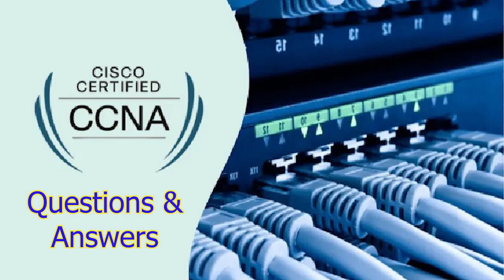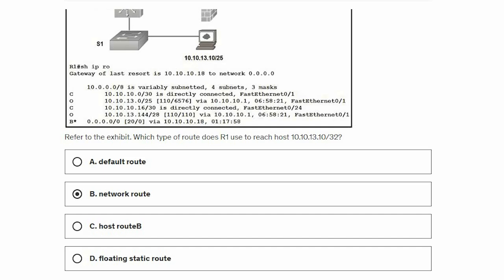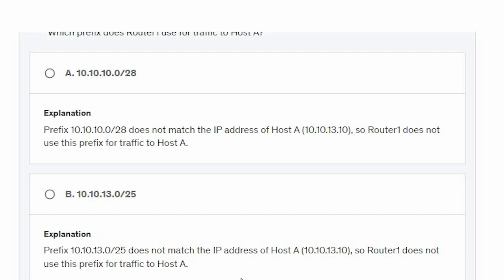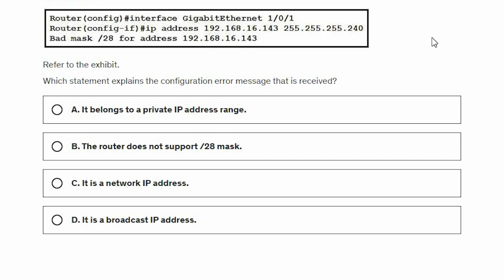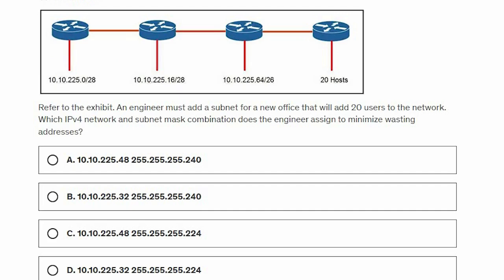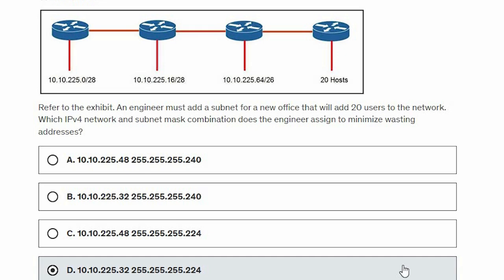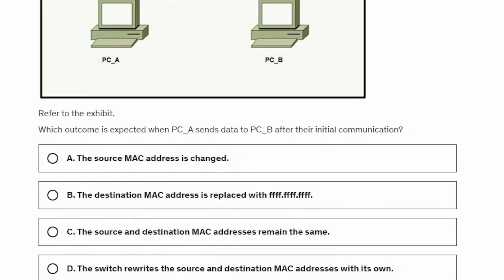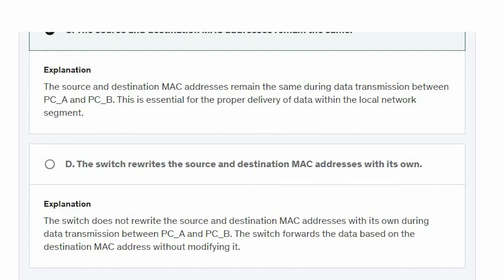CISCO CCNA 200-301 Questions and Answers || Exam preparation || CCNA Q&A Explain || Pass your Test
CCNA Examen Practice
Questions and answers that can help you to understand CCNA Course.
Questions and Answers that can help you to Pass your Exam at first attempt
If you are preparing CCNA test, sure these Examen Practices will help you.
 Learn and Pass your Test at first Attempt From :
 - 540 Questions and Answers with Explanation
 - More than 400 CCNA Q&A Scenario

Learn and Pass your Test GUARANTI